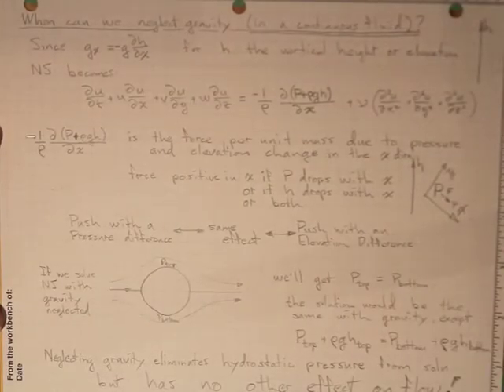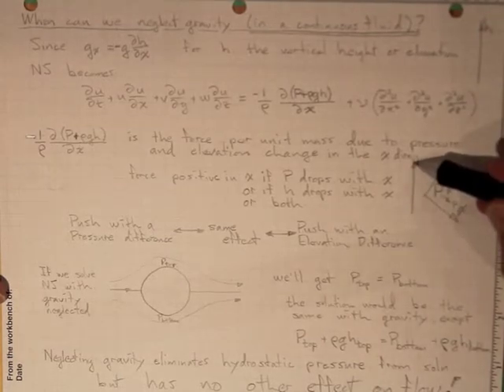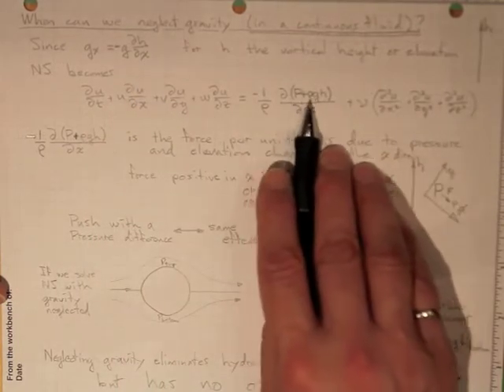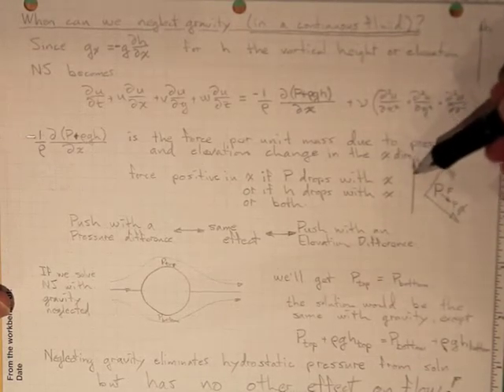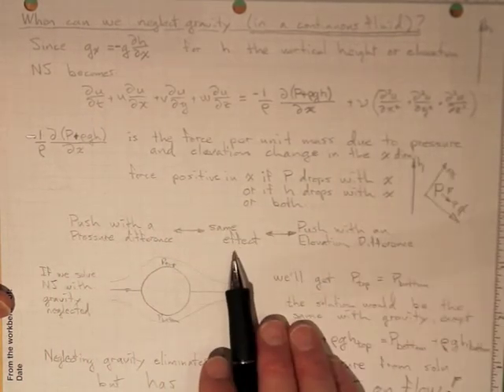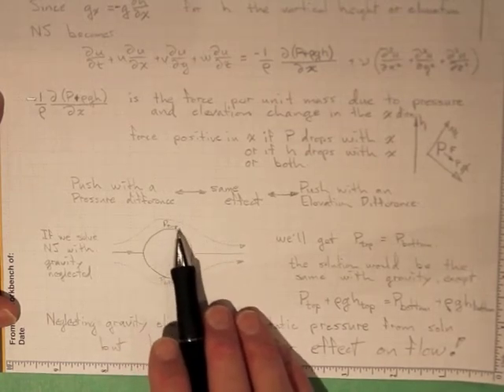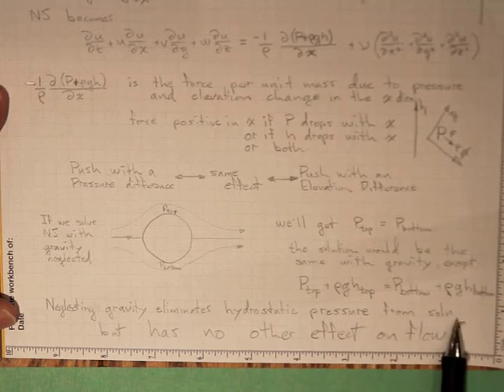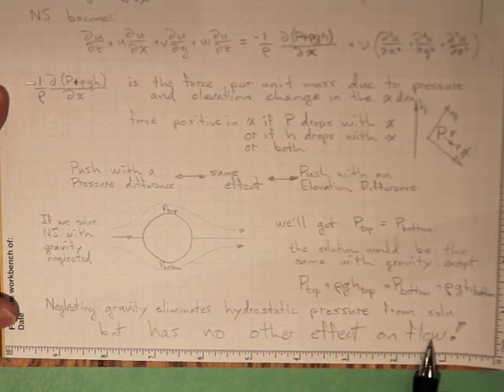When Can You Neglect Pressure